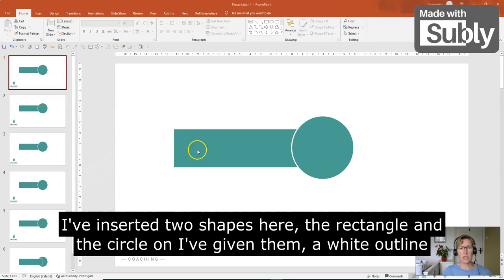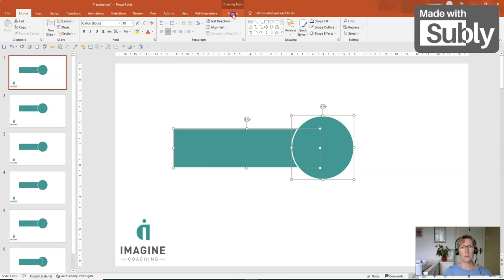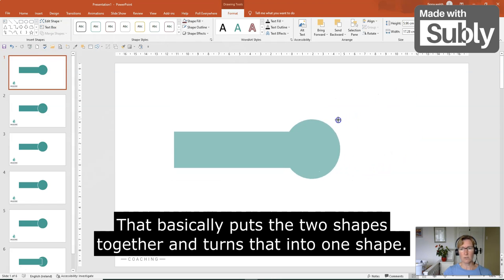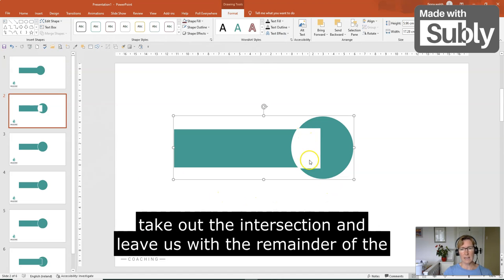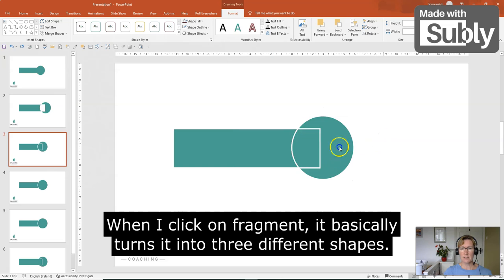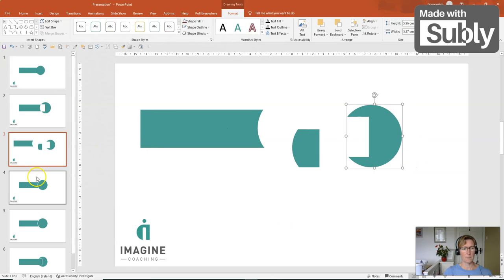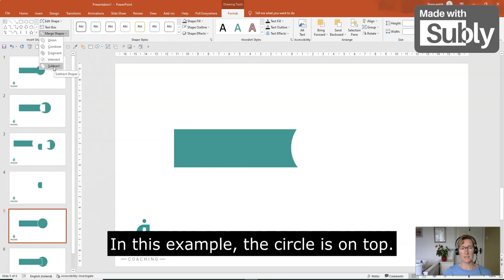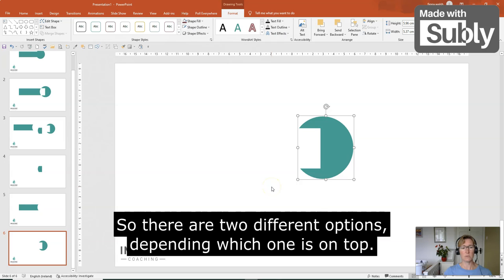How to Merge Shapes in PowerPoint for Customised Graphics and Design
Shapes in PowerPoint have tons of different uses and in this video we will be going over how to merge shapes together to make one cohesive shape! Merging shapes allows you to create one combined shape that can be moved as one solid piece.